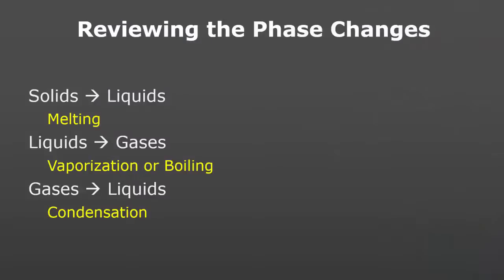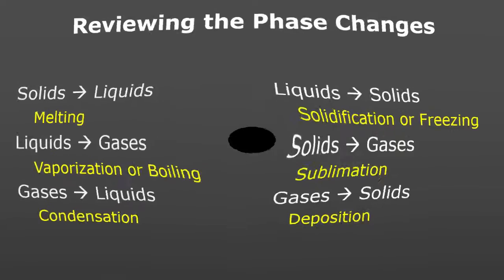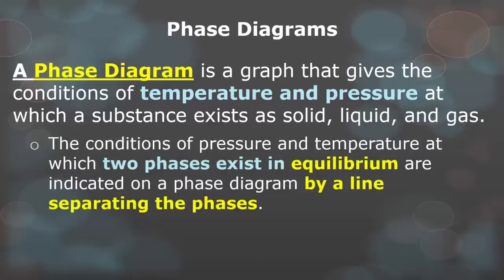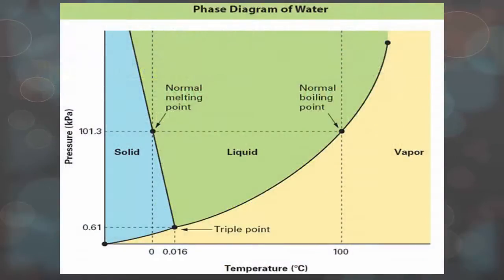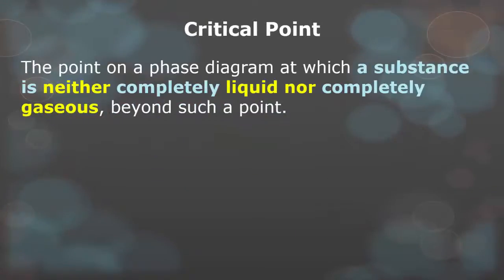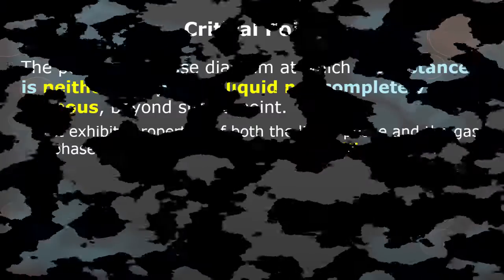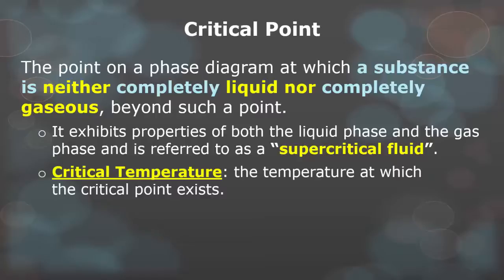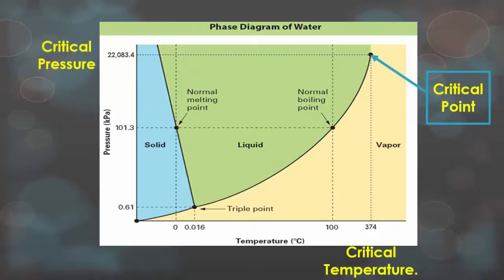U7:L10 Introduction to Phase Change Diagrams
Unit 7 - The Gas Laws